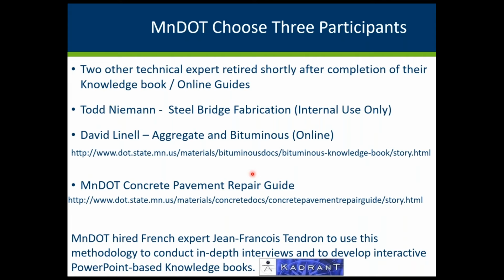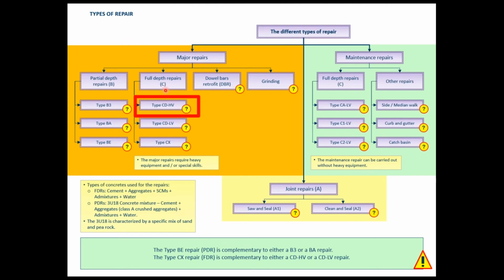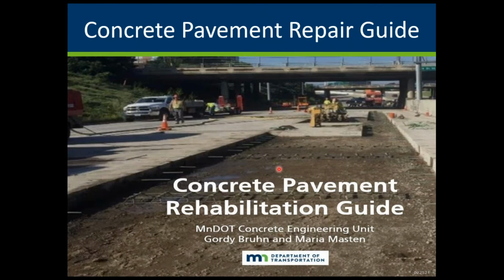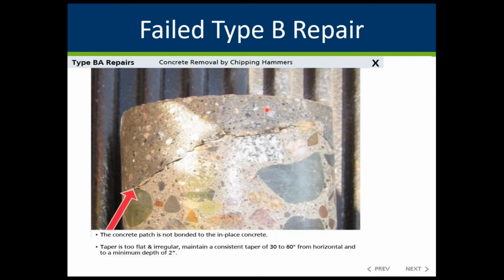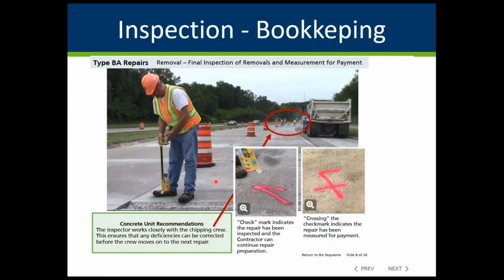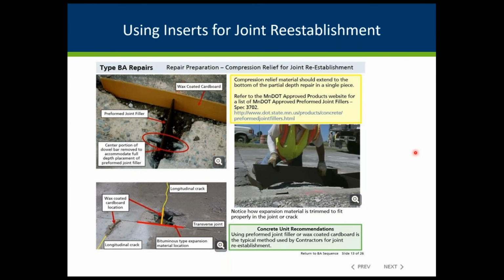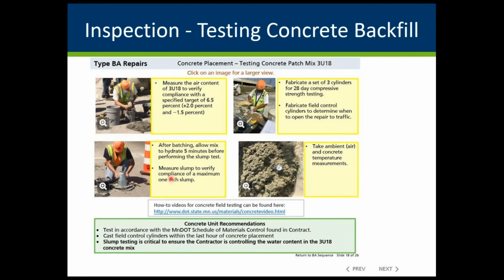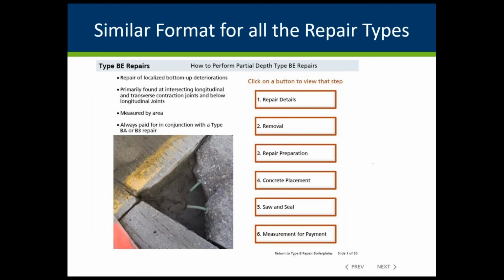Gordy Bruhn - MNDOT Knowledge Books - NPPC 2021 - S8 NCPP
MNDOT Knowledge Books – Gordy Bruhn, MN DOT